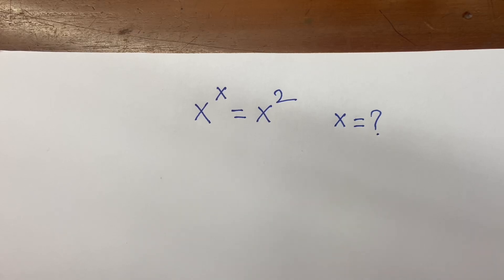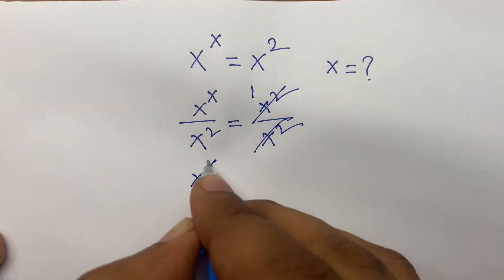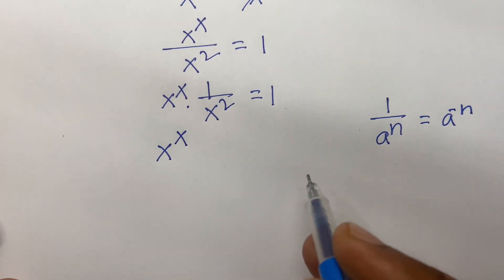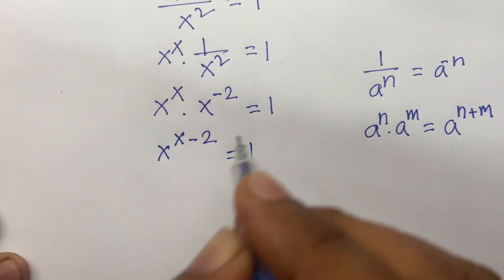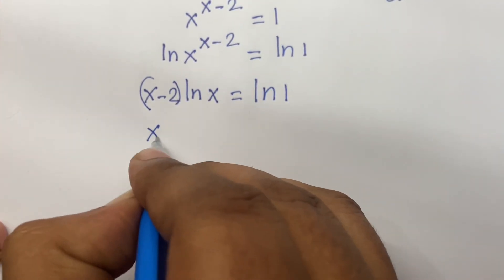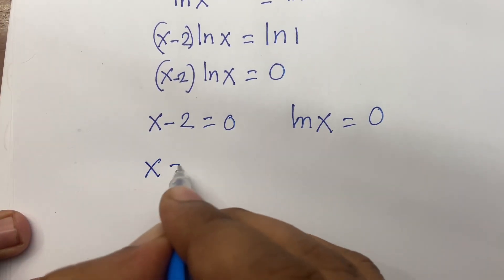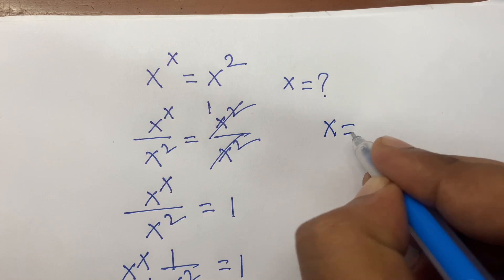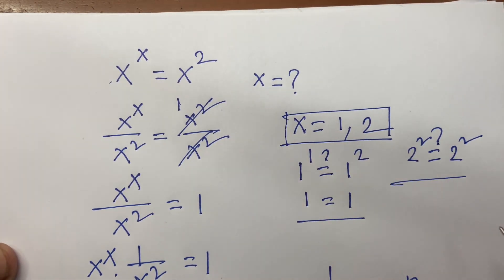Olympiad Mathematics ✍️You Should Be Able To Solve This Maths Question.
A Beautiful Exponential Equation Solving. You Should Be Able To Solve This Maths Question